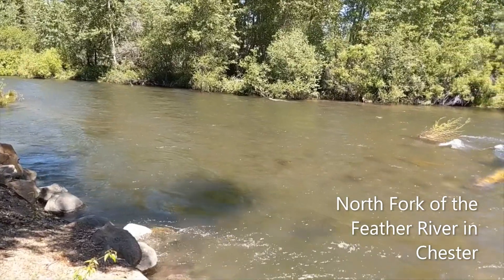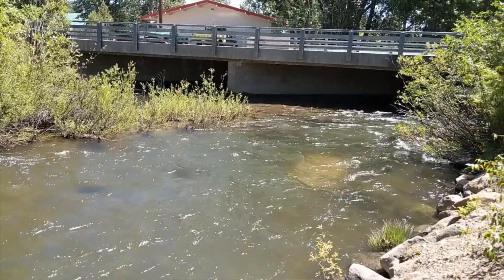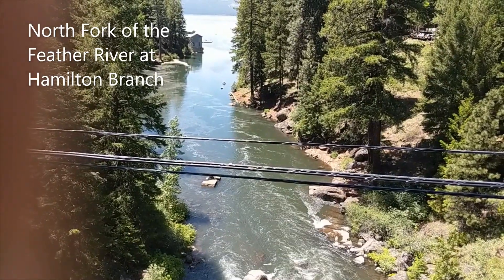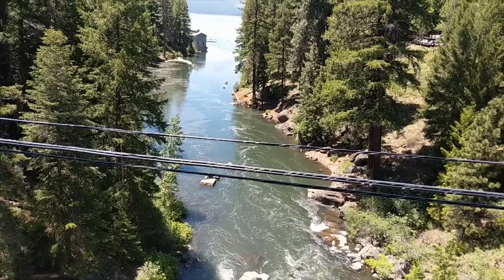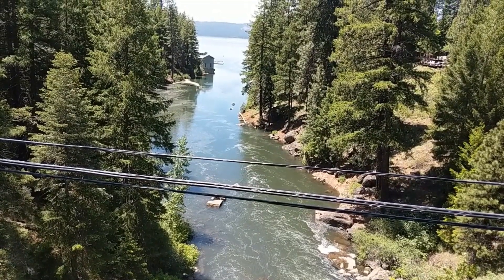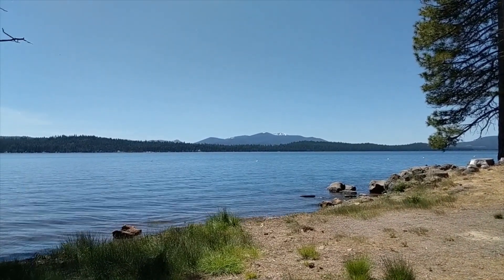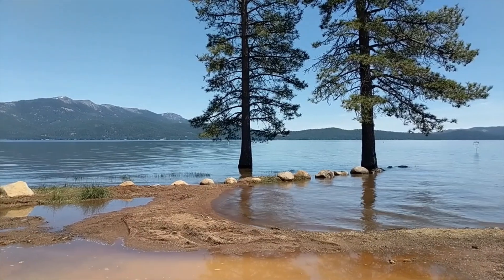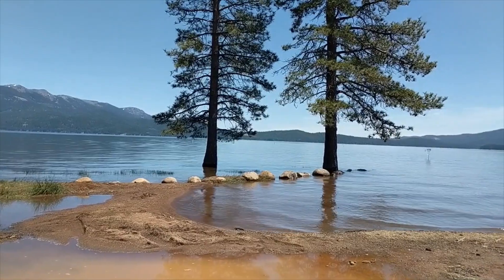Lake Almanor Level, In-Flows, and Canyon Dam Releases - June 10th, 2019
Here are the Lake Almanor levels, in-flows from the North Fork of the Feather River, as well as the Canyon Dam releases on the 10th of June, 2019.